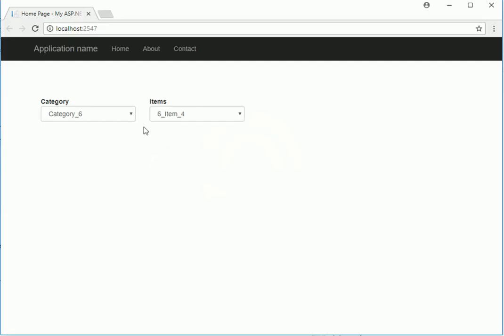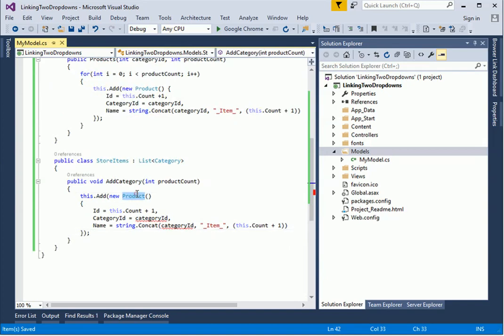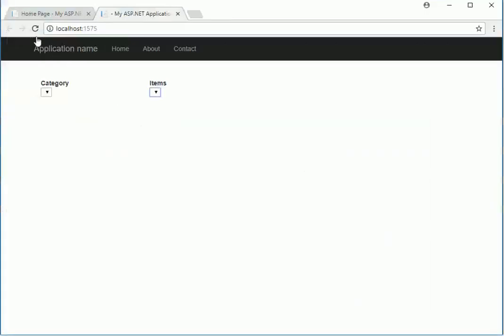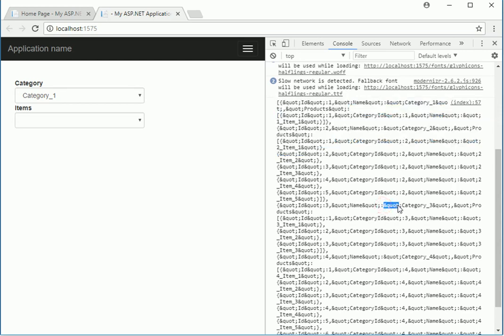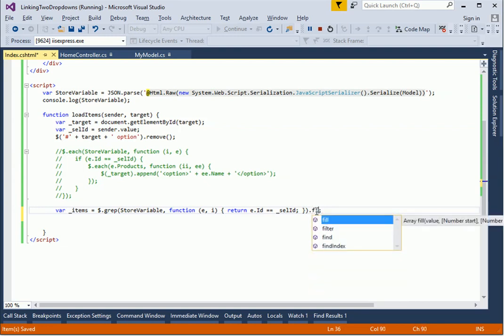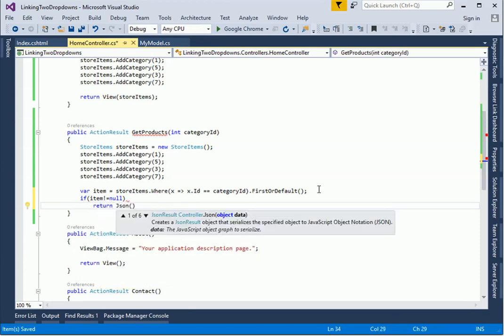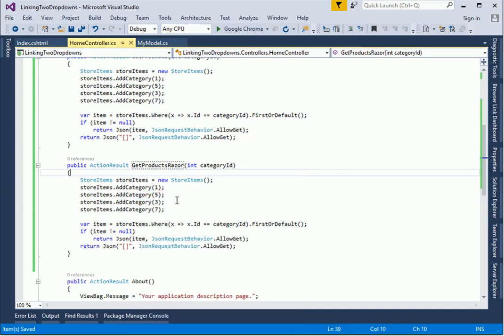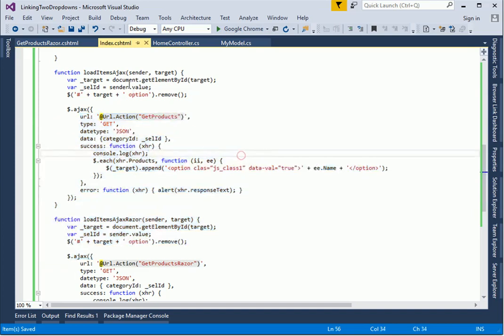Loading Second Dropdown JavaScript/jQuery Ajax C# MVC: 3 Simple Ways: Step by step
This tutorial will walk you through 3 simple ways of populating a secondary dropdown options when a primary dropdown is selected using JavaScript/jQuery Ajax and Razor